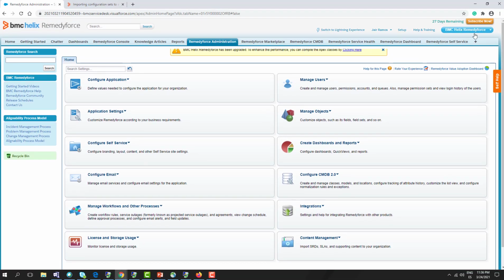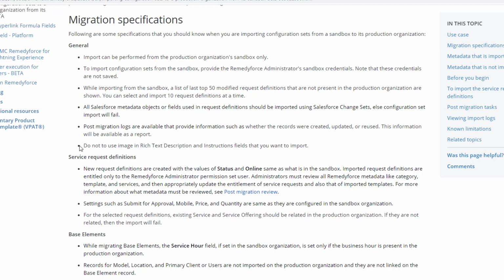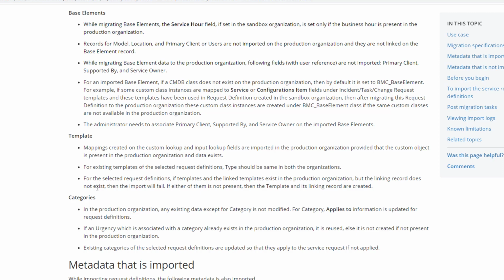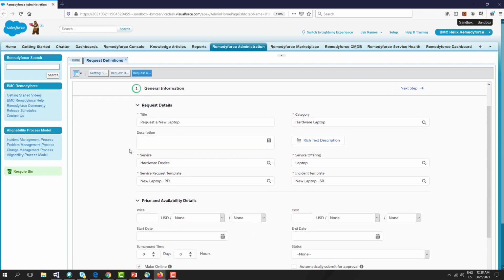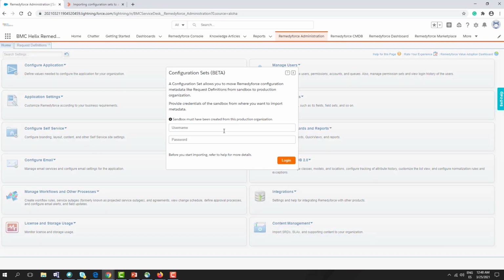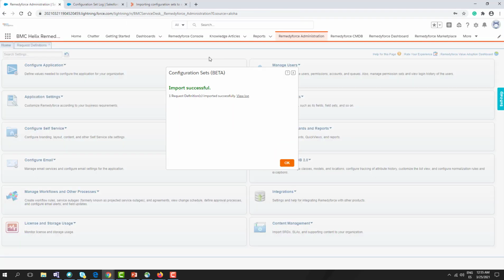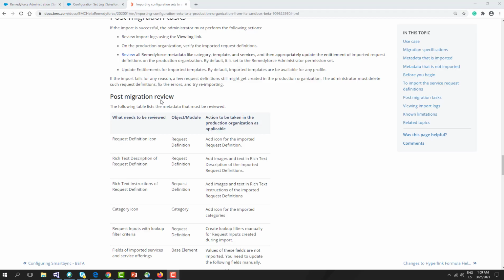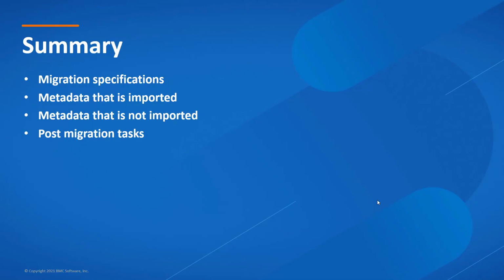Using Configuration Sets for Configuration Import Webinar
Please join Jair as he presents on Using Configuration Sets for Configuration Import in the March 31, 2021 webinar.

In this session, he will review how to use the Configuration Set feature to migrate information from Sandbox to Production.

Jair Ramos is a Staff Specialist Technical Support Analyst

Webinar Index
00:18 Agenda
00:34 Overview
01:29 Use Case
01:57 Migration Specifications
07:10 Metadata
08:06 Demo - Importing Configuration Sets
17:30 Known Limitations
18:50 References/Summary

References
Importing configuration sets to a production organization from its sandbox - BETA